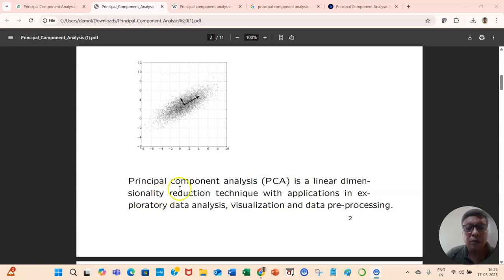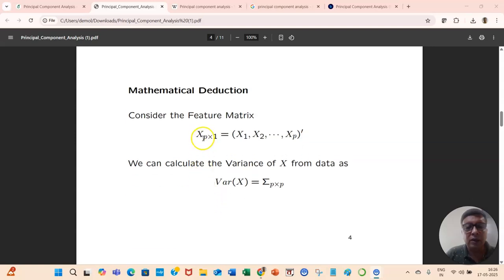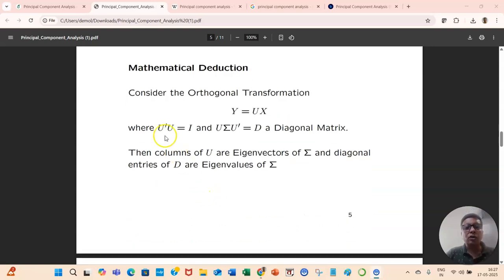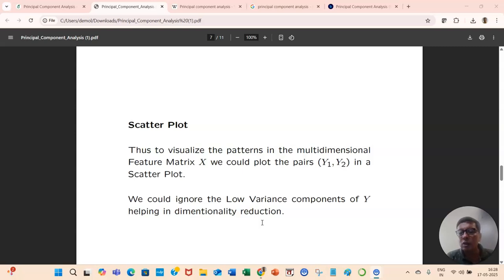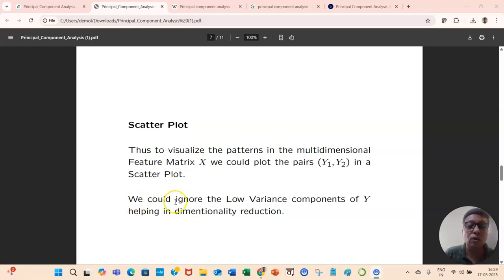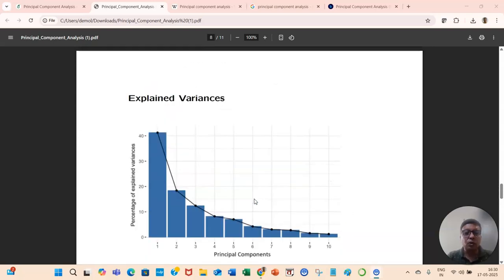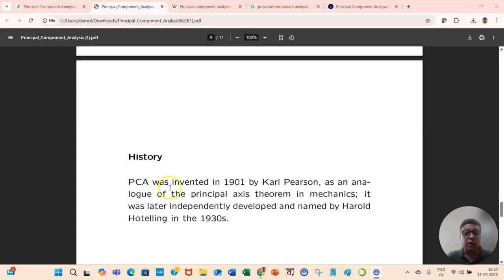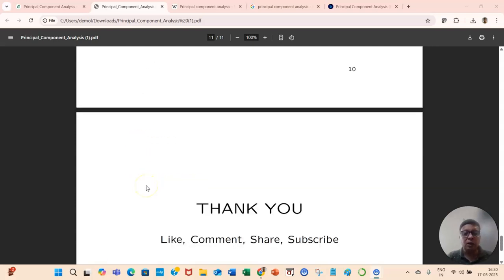Data Science Vlogs - Principal Component Analysis